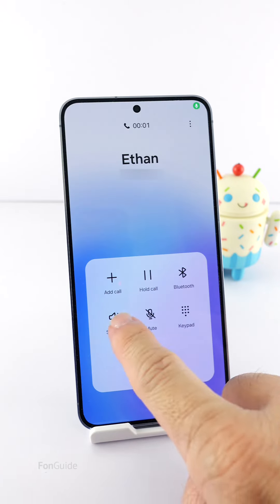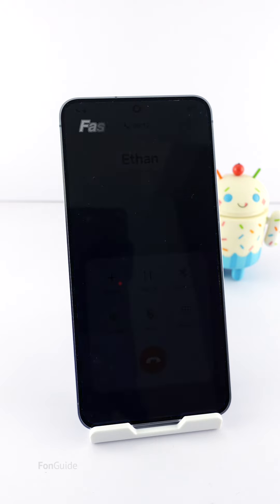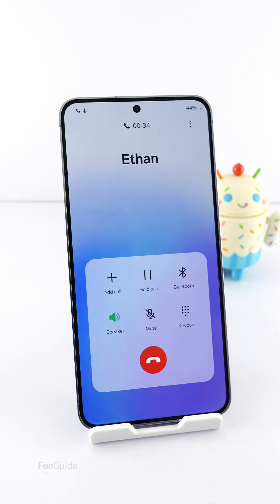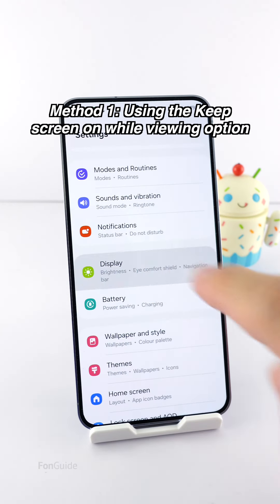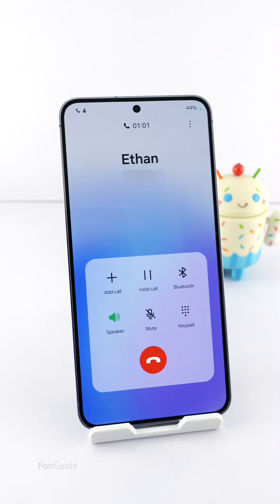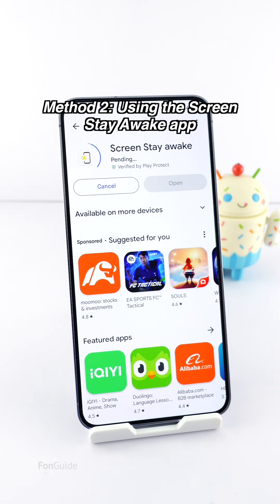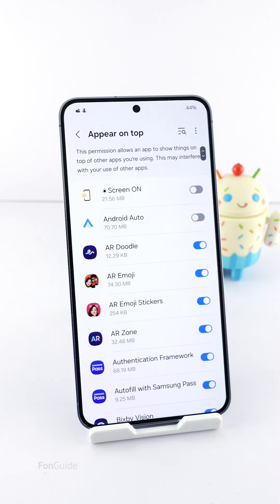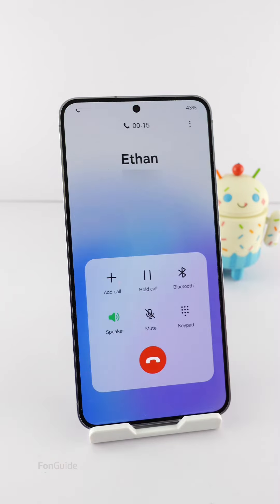How to keep the Galaxy phone screen on while on speakerphone? (One UI 6.0 & 6.1)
In this video, you will find 2 ways that you can use to keep the screen on while on speakerphone.

The 2 ways are:
00:26 - Using the Keep screen on while viewing option
00:55 - Using the Screen Stay Awake app